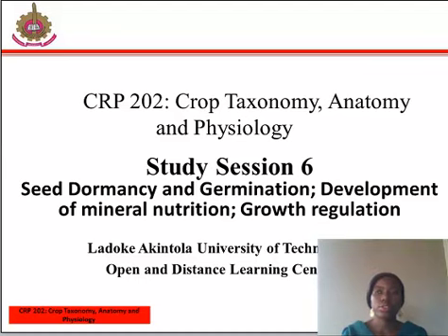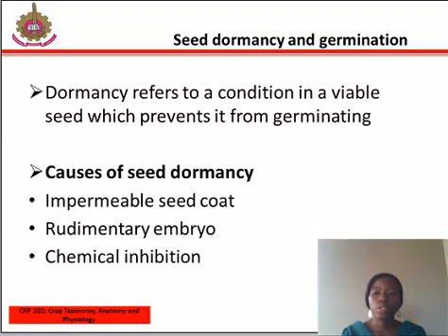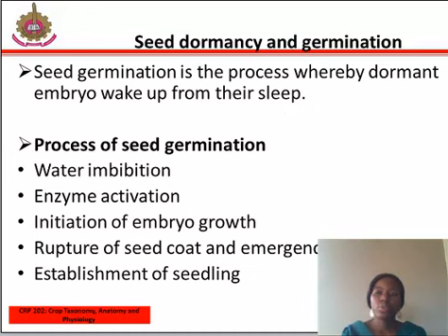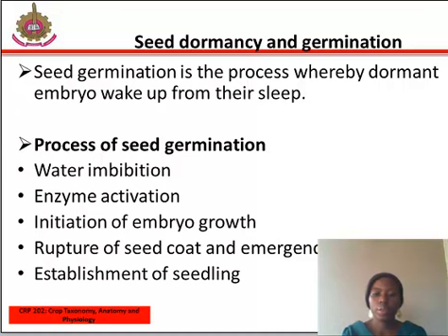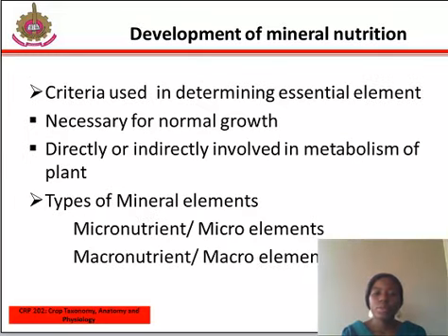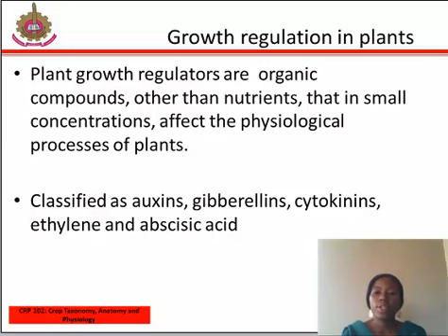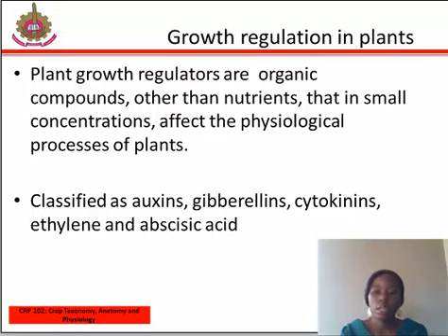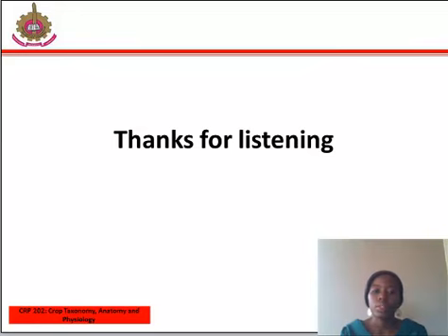CRP 202 STUDY SESSION 6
CRP 202 - CROP TAXONOMY, ANATOMY AND PHYSIOLOGY